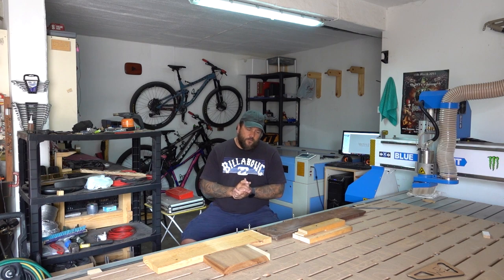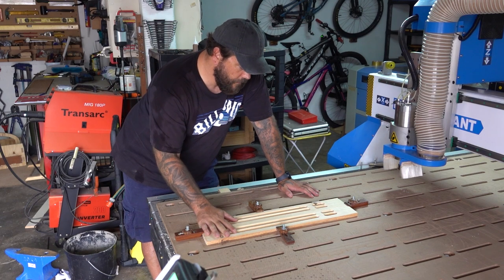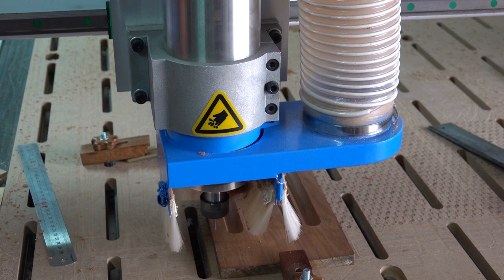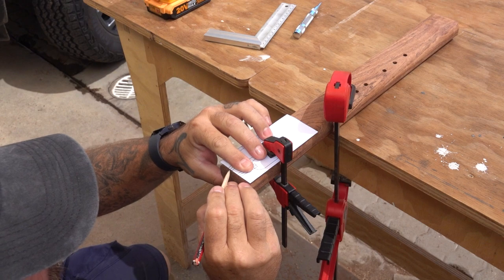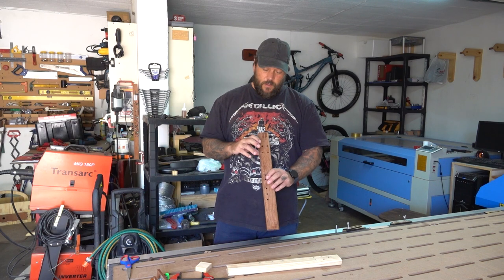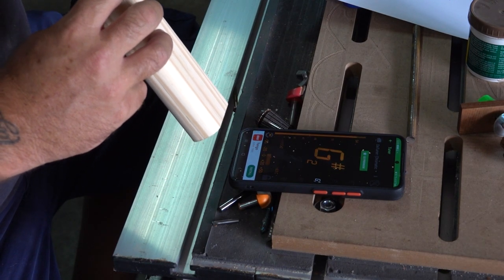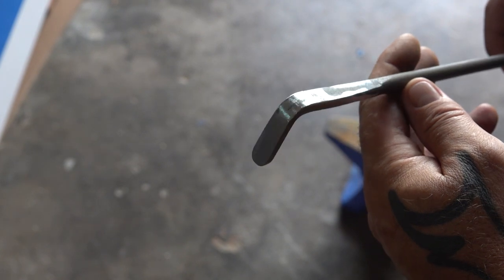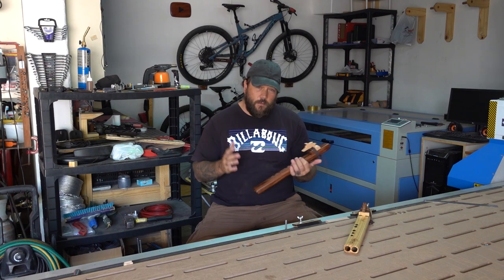I Made a Pair of Native American Flutes on the CNC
I only recently discovered these instruments and I really liked the sound of them, as they are pretty expensive to buy, I though I'd try and make my own. I think they turned out pretty well for my first try...